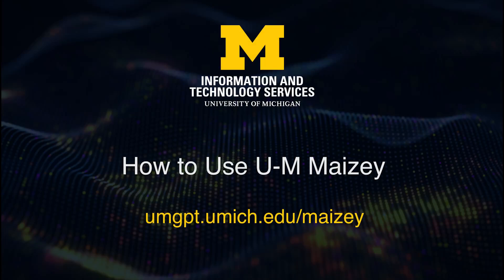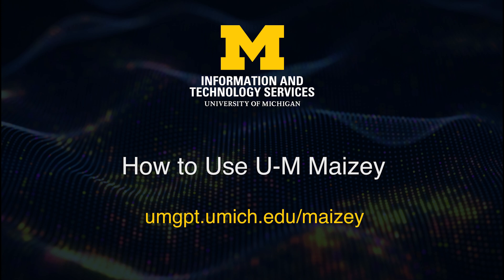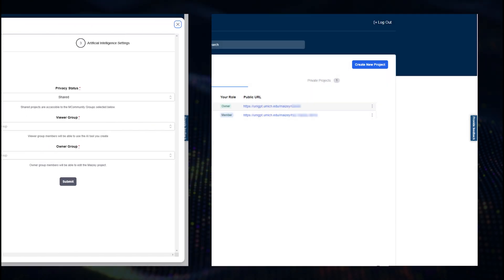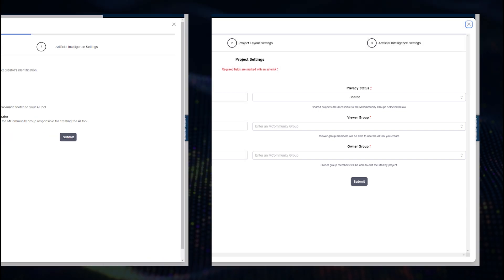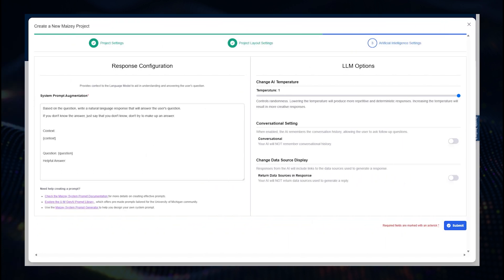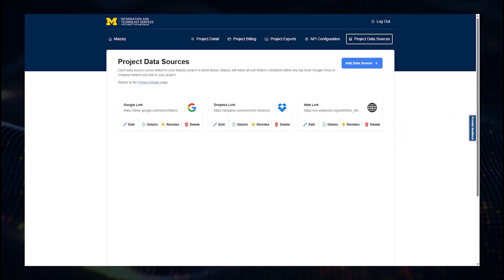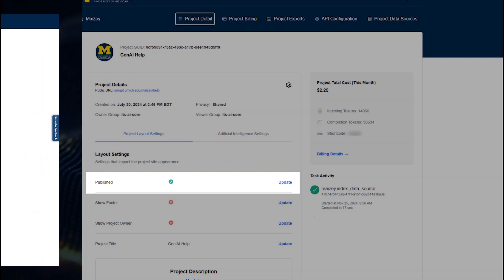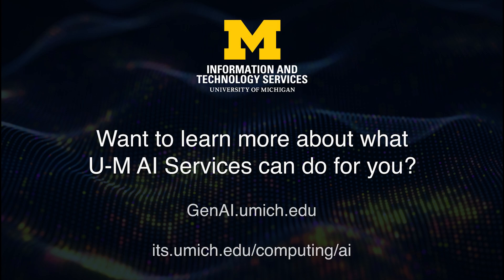How to Use U-M Maizey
A brief overview of how to use U-M Maizey, a generative AI customization tool that allows U-M faculty, staff and students to build their own version of U-M GPT that is trained on a custom dataset they provide.

See Getting Started with U-M Maizey for step-by-step instructions

For more information about Maizey and other U-M generative AI tools,